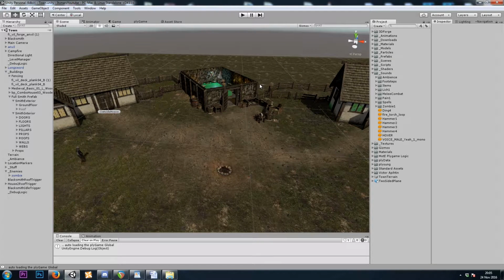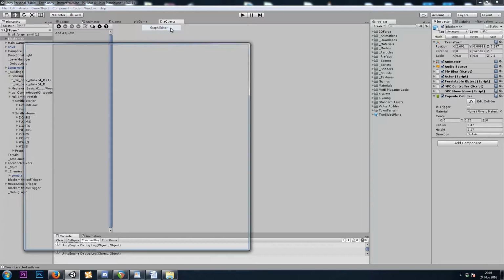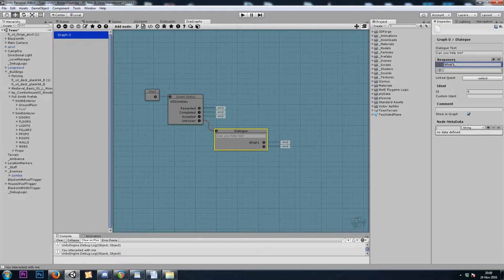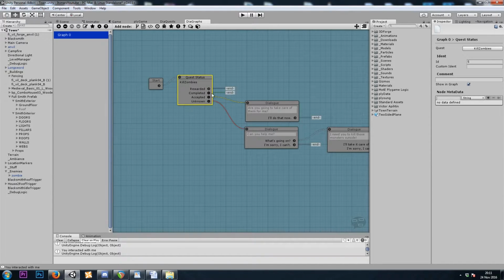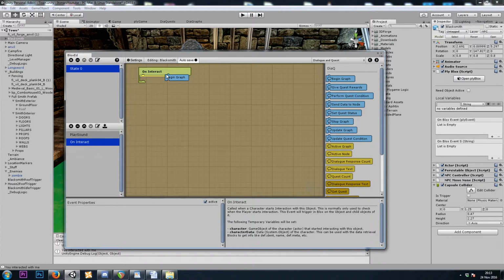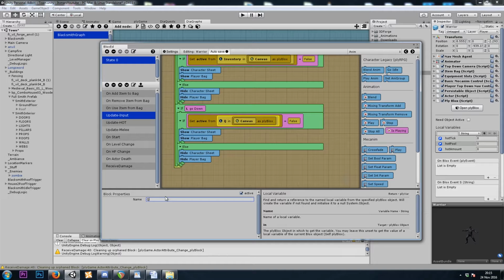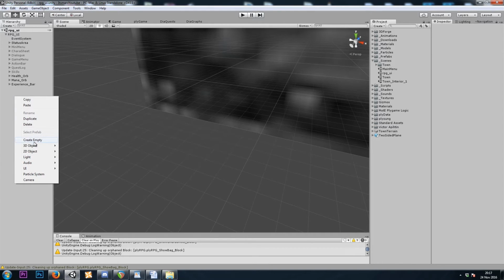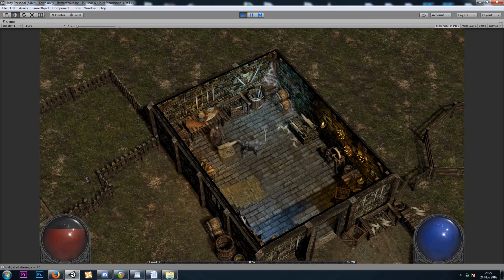unity dungeon crawler 25 - diaq quest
Make your first quest and conversation graph using DiaQ!

Questions?